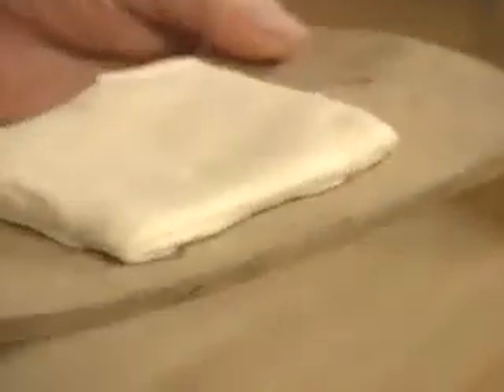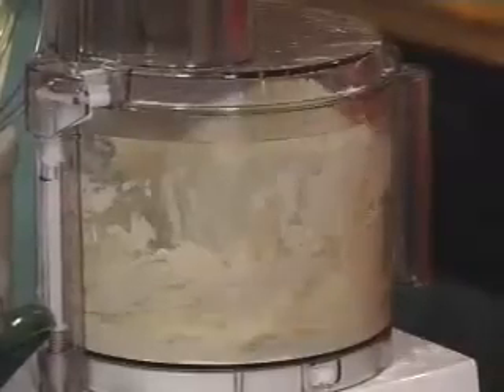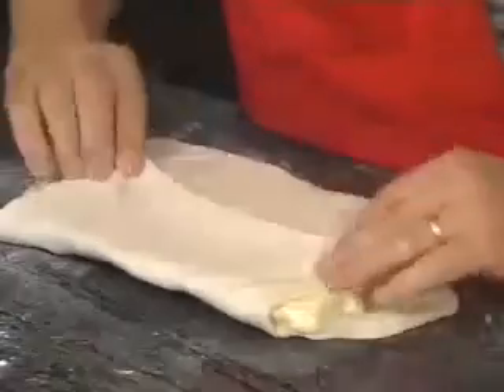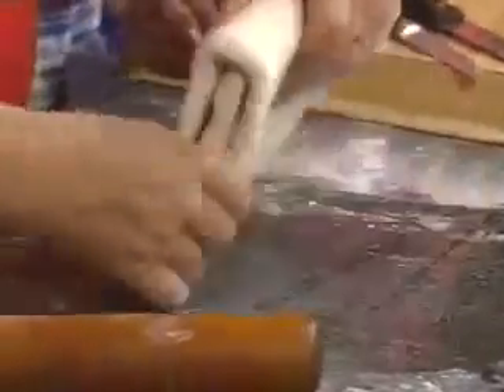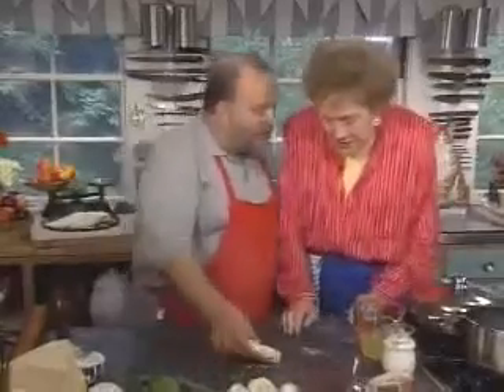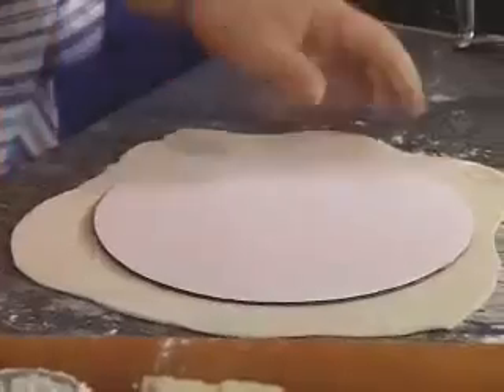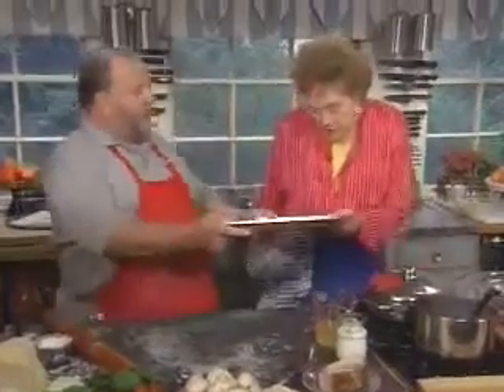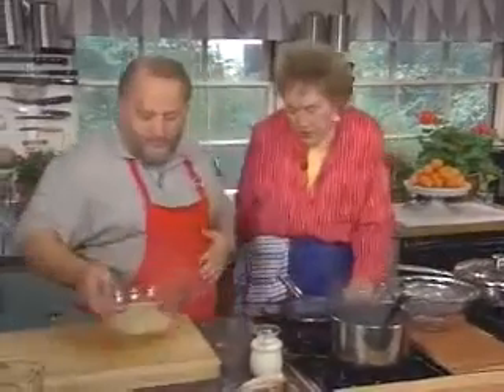Puff pastry treats Richard Medrich1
Puff pastry treats